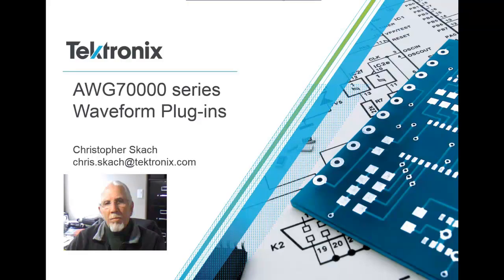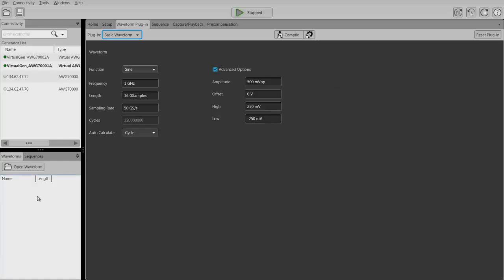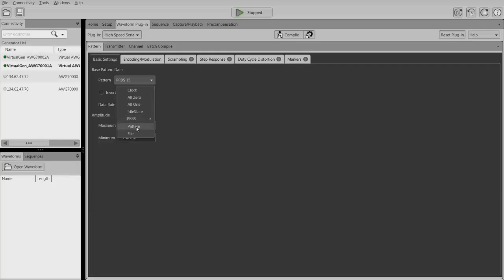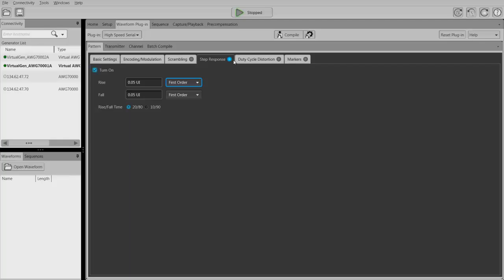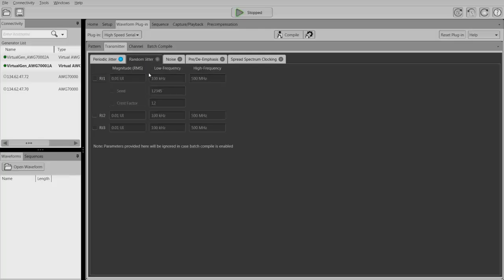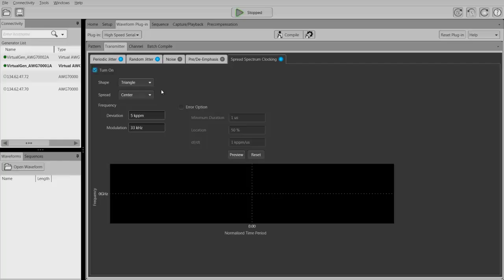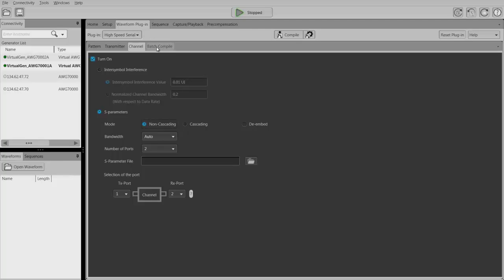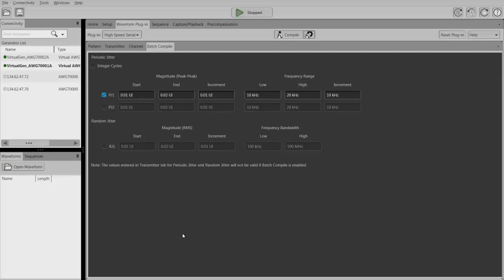AWG 70K HighSpeed Serial Waveform Generation Plugin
Tektronix AWG70K High Speed Waveform Generation Plugin demo